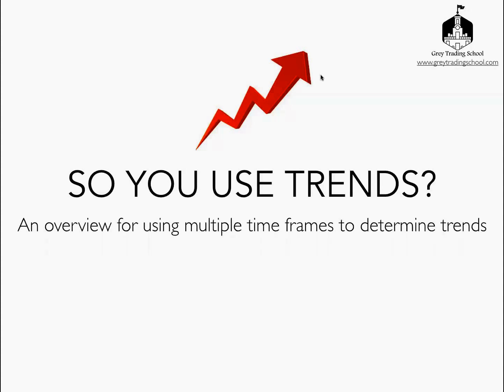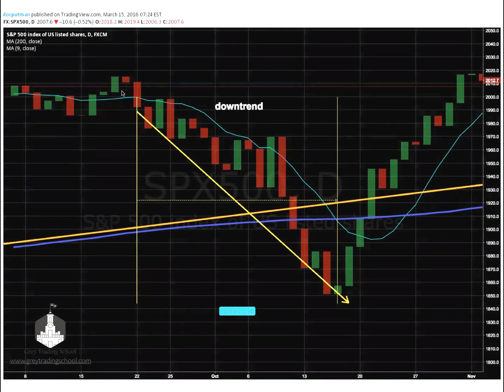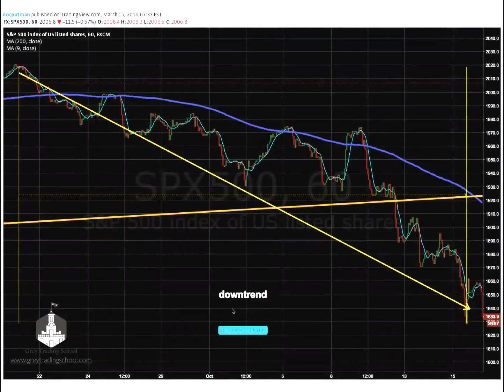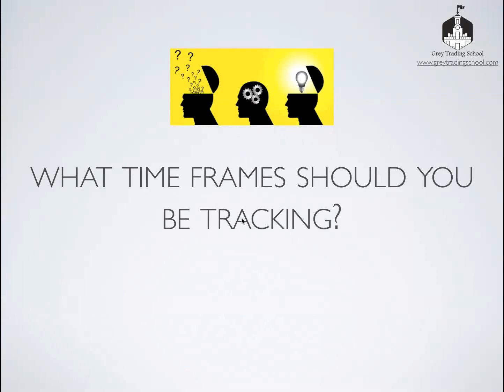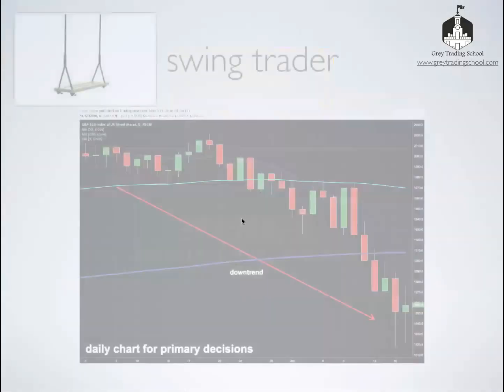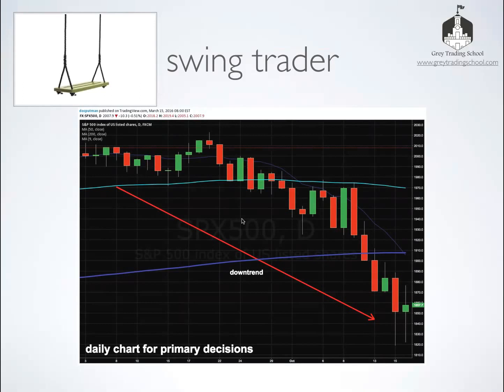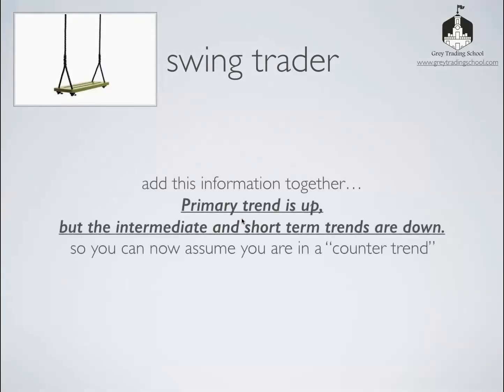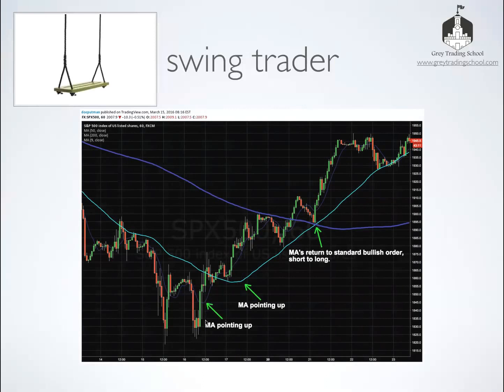So you use trends?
Review of trading trends